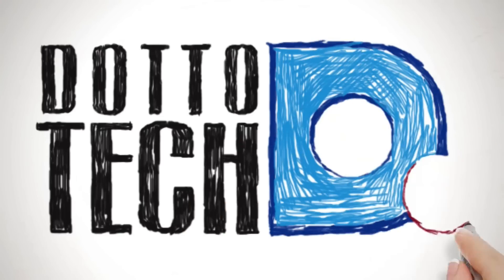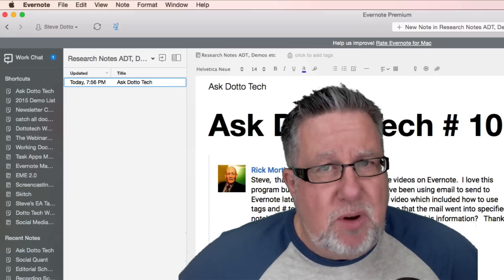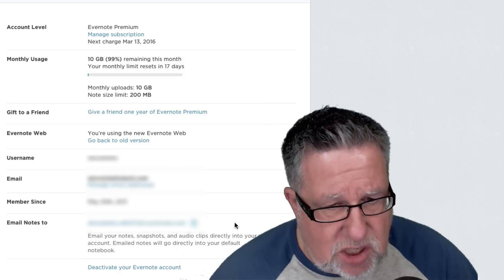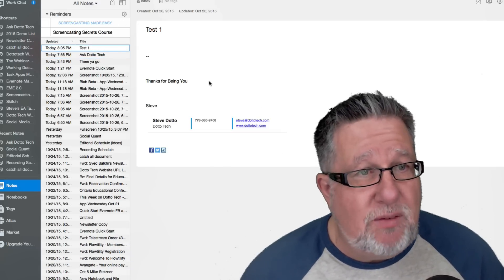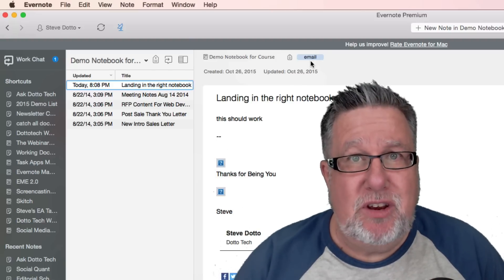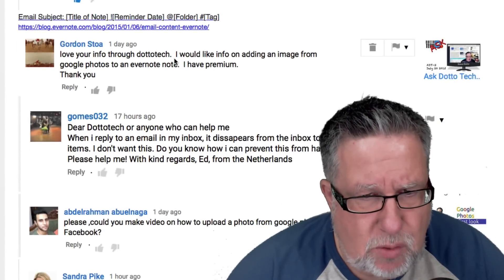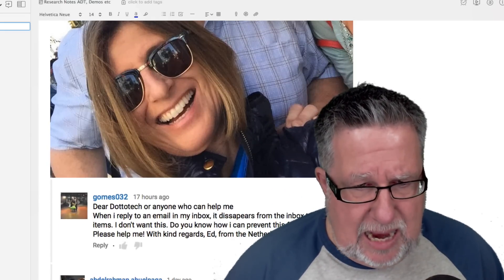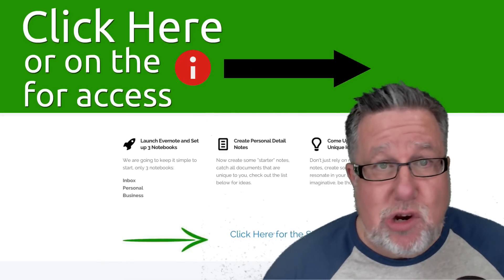Google Photos & Evernote on Ask Dotto Tech #10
Evernote tips, what a great way to kick off this episode of Ask Dotto Tech.

Rick has a great question about sending emails to Evernote and applying tags so that the mail is filed into a specified notebook.

Our next question comes from Gordon. Let’s talk about sending photos from Google Photo into Evernote.

And our final question comes from Abdelrahman Abuelnaga about how to share Google Photos on Facebook.

About Steve

If you have any suggestions for videos you would like to see, drop us a note at